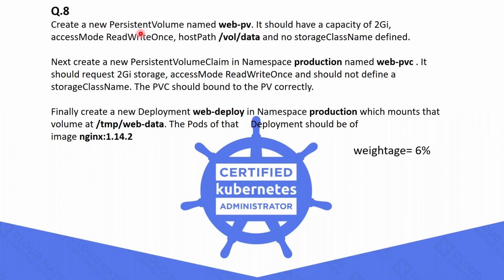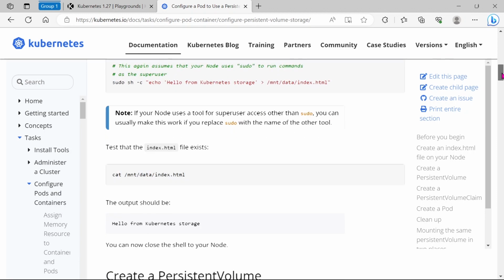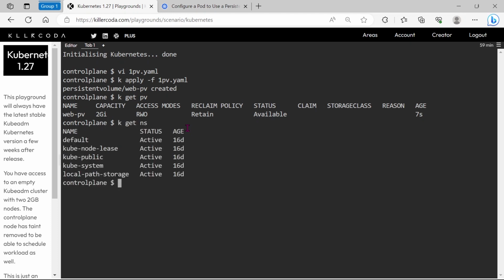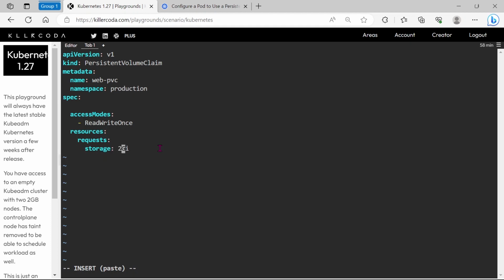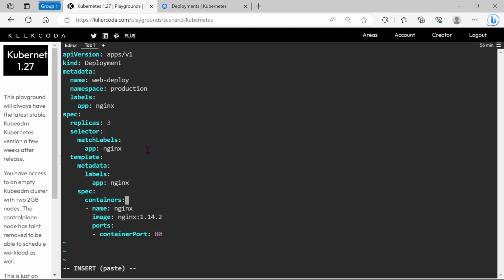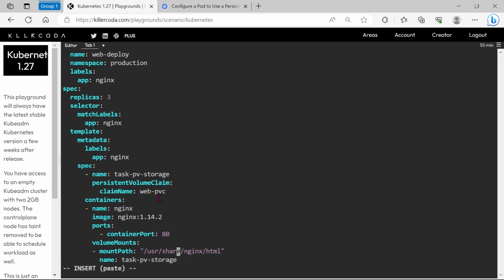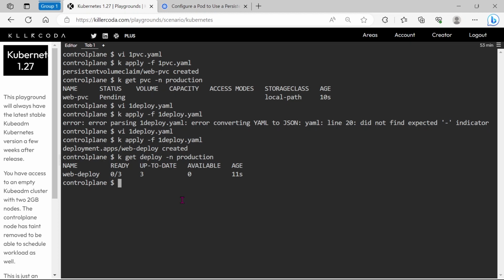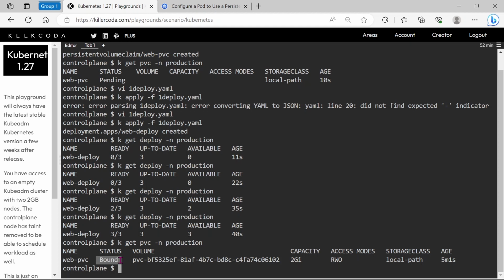Certified Kubernetes Administrator (CKA) Exam Practice Questions - 2023 - Part 6 - PV and PVC